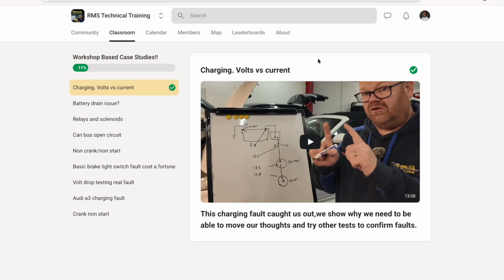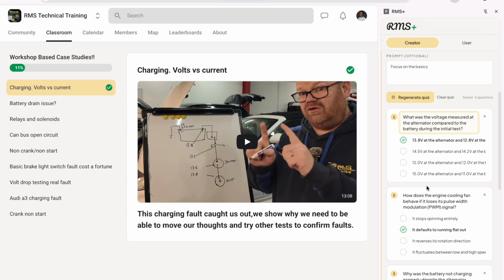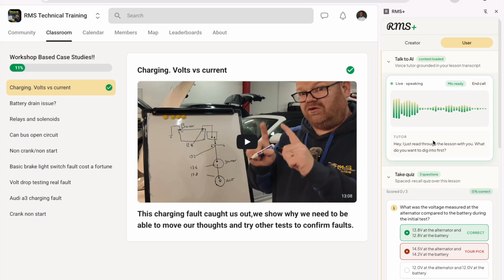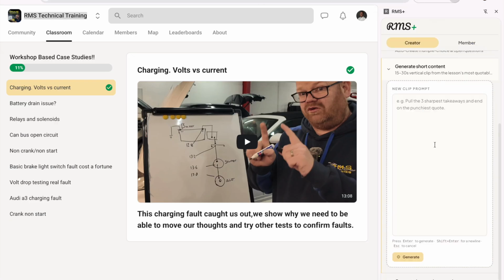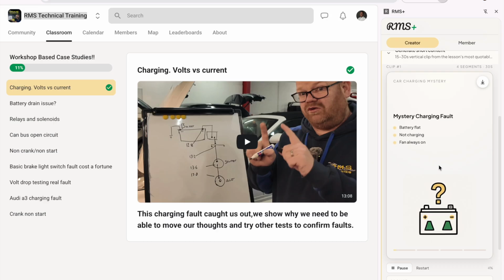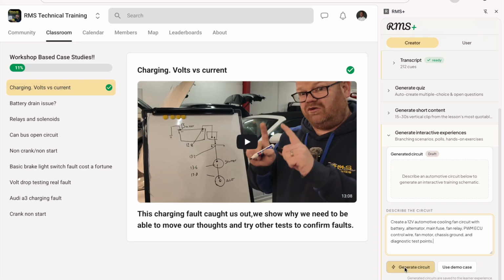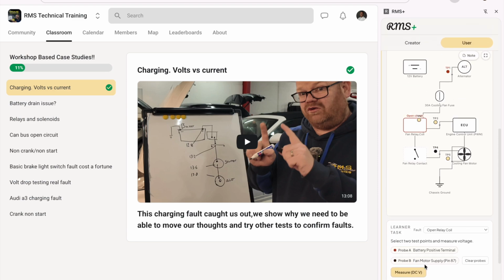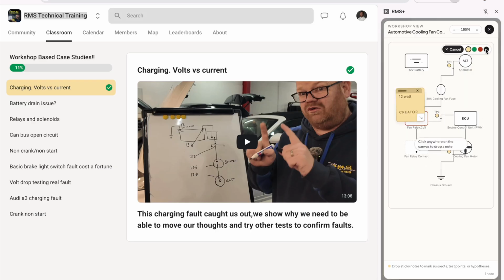RMS+ Demo: KentHackItDemo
RMS+ is a Chrome side panel that mounts next to any RMS Technical Training Skool classroom lesson and adds a complete AI-powered training stack on top of the video the trainer already uploaded — acting as a co-pilot for the learner the moment the lesson page loads. Each surface deliberately maps to a category from the hackathon brief

- Voice AI tutor the learner can talk to about the lesson — hits AI tutors & training assistants.
- One-click multi-choice quiz generated from the lesson transcript — hits Content creation & teaching tools.
- 15–30 second vertical short-form recap clip with kinetic typography, AI illustrations, and a real voiceover, ready to share in WhatsApp groups, learner channels, or any short-form feed — hits Content creation & teaching tools.
- Generative interactive circuit simulator with a virtual multimeter, fault injection, switch toggling, and a probe log — hits Visual tools for wiring, CAN & diagnostics AND Gamified fault-finding simulators (one feature, two categories).
- The side panel itself — Creator + User tabs scoped per lesson, lesson-aware route detection, per-lesson DB persistence — hits Interactive learning platforms.

Everything is lesson-scoped: the panel knows which classroom URL is open, persists every artefact per-lesson in database, and swaps content automatically when the trainer or learner moves between videos.